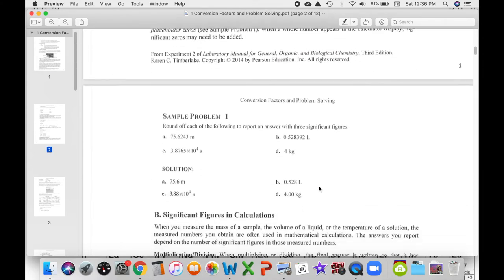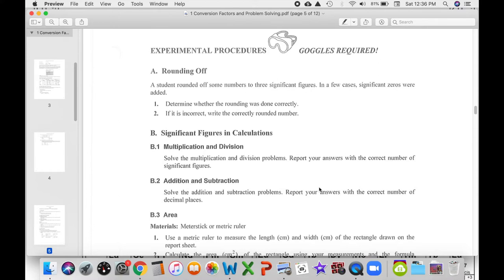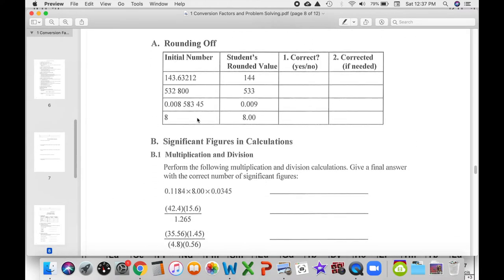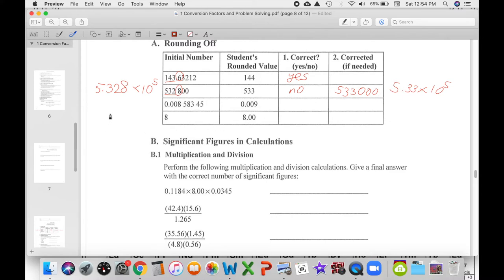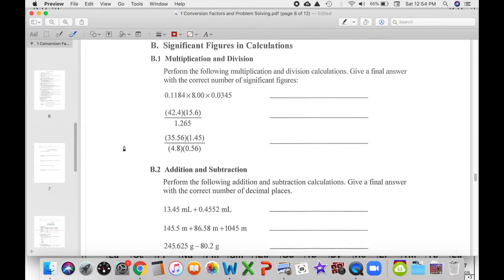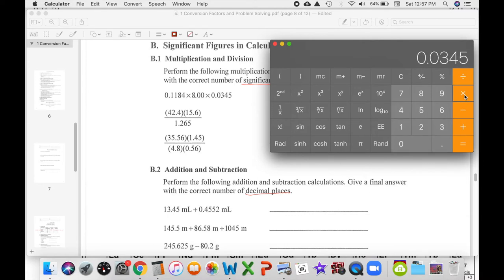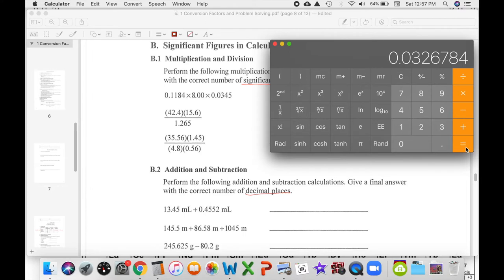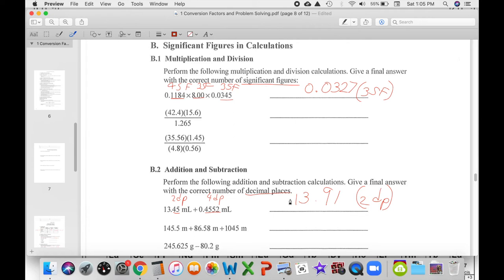CHM 103 Lab 1: Conversion Factors and Problem Solving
pg 1-11 of your lab manual